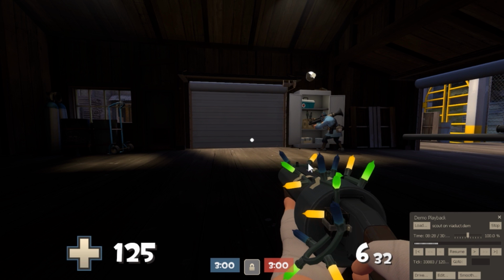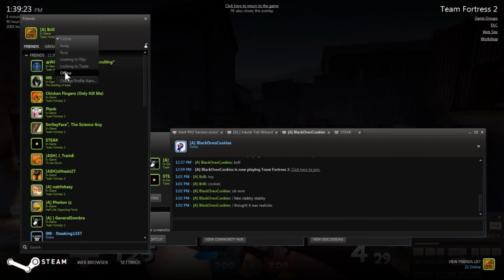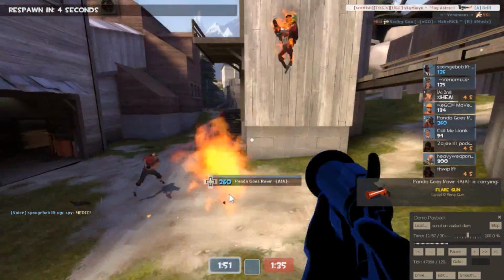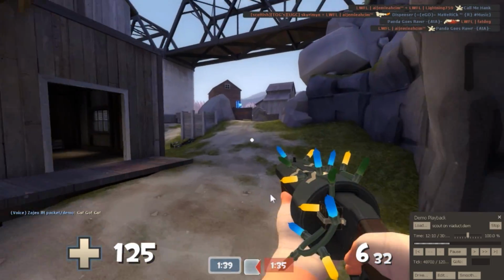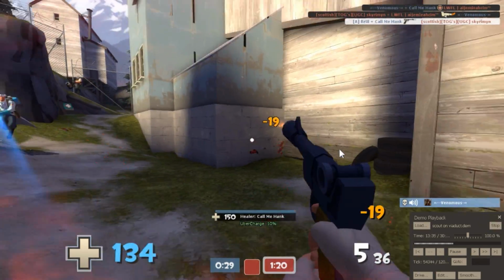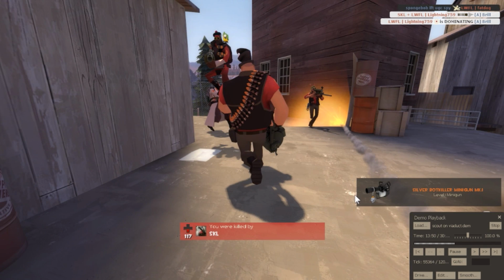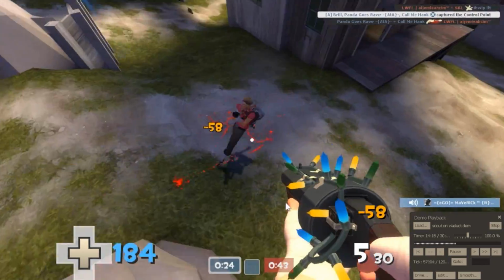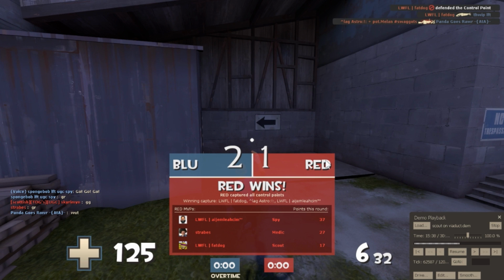TF2: Demos Make You Better [Breakdown Commentary]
Check out dat FAQ just 2 lines down =3.
Play on my server with me! IP: 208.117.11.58:27027